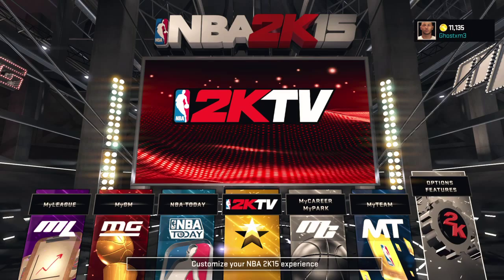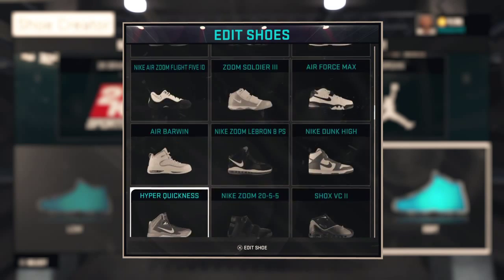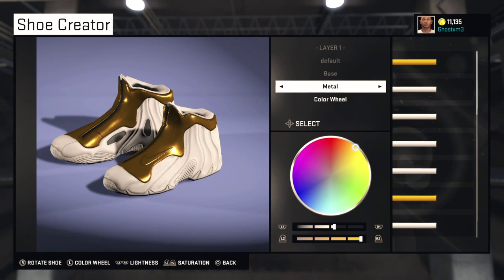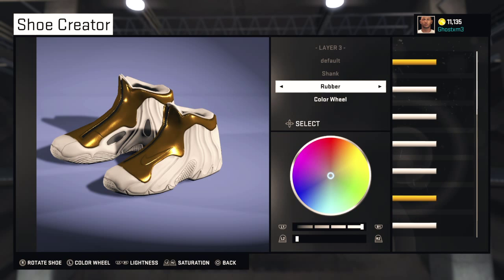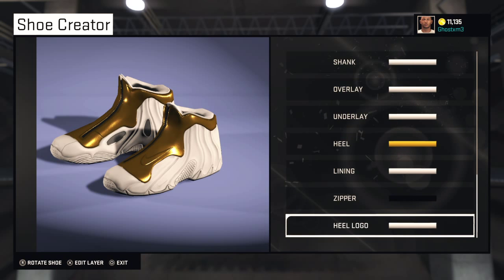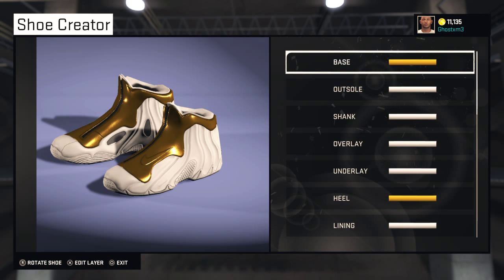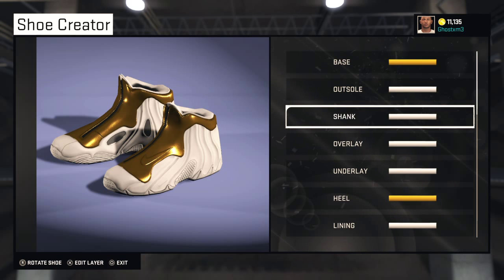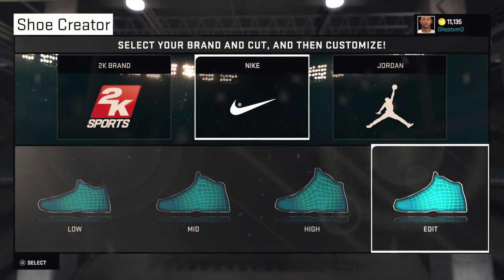NBA 2K15 Legend FLIGHTPOSITES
Also share with friends.   REMEMBER ONE MORE LIKE ON Deadeye IS OVERPOWERED I WILL GIVE YOU A LEGIT Deadeye TUTORIAL .